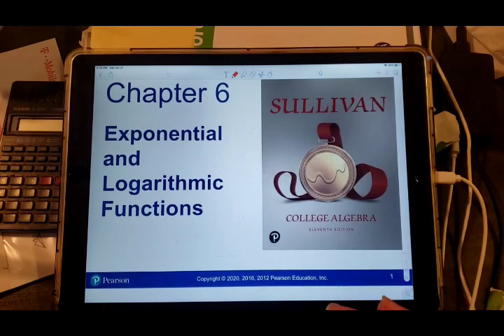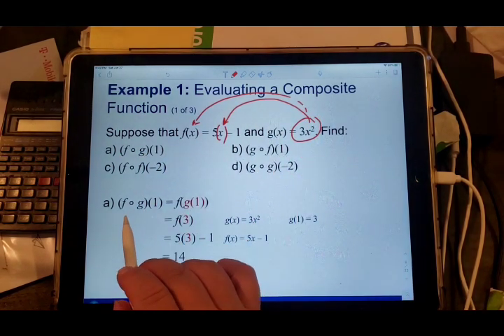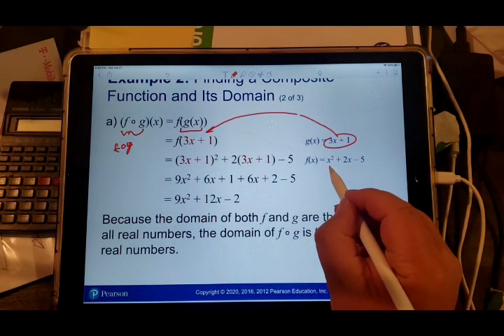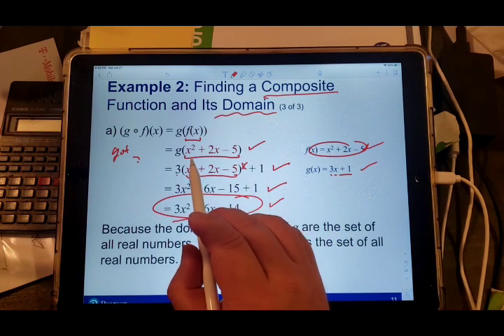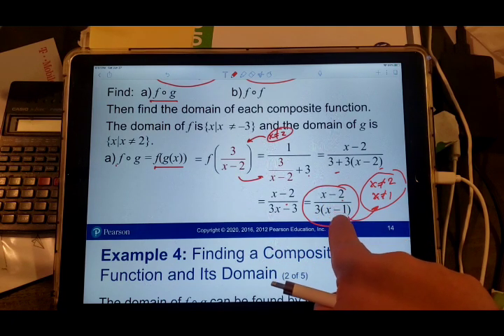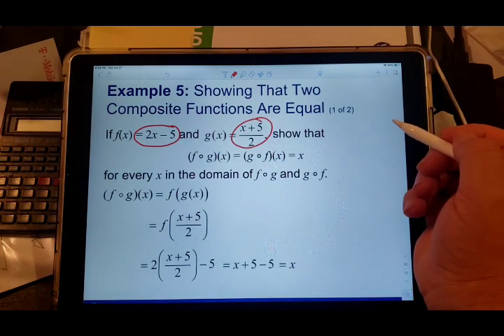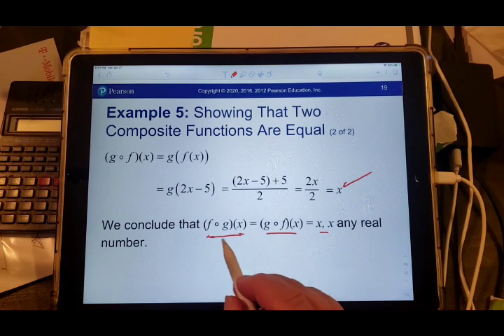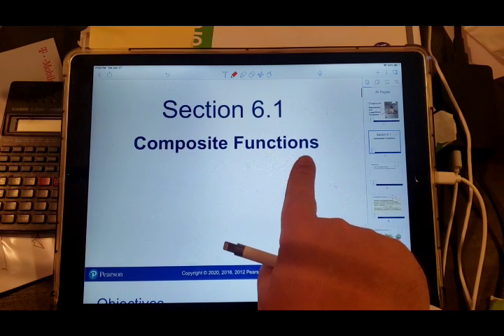Math 245 Section 6.1